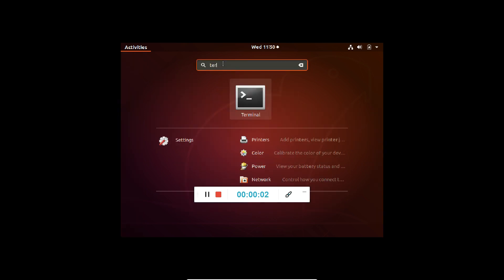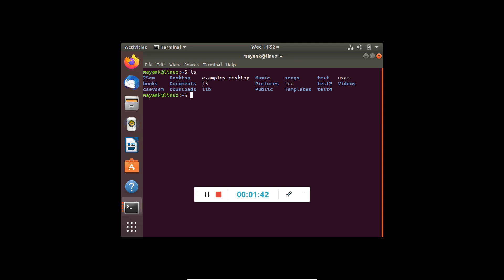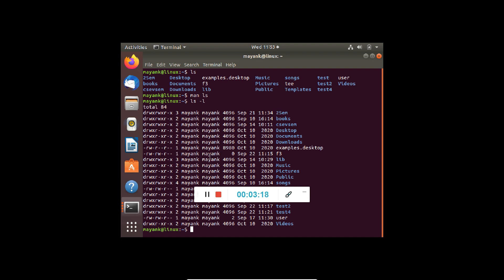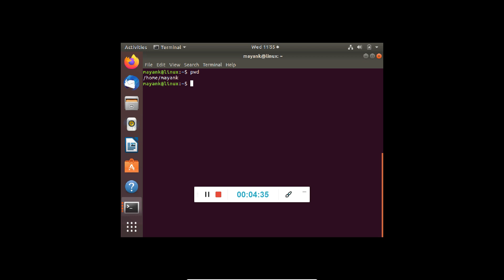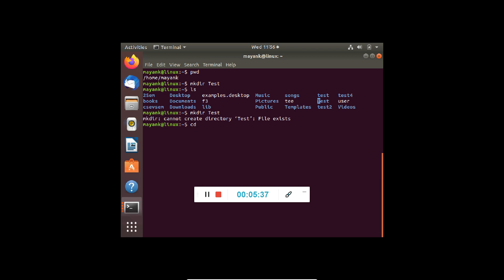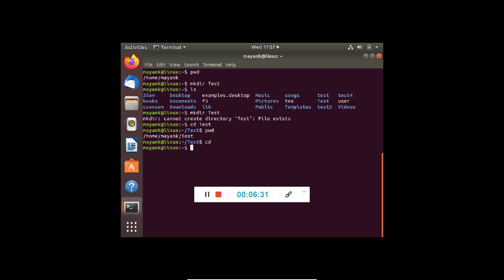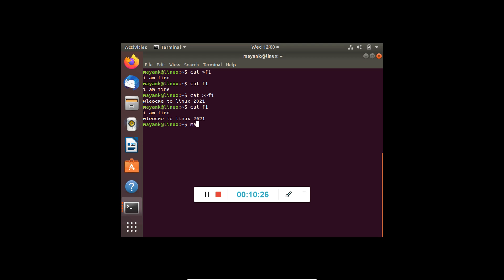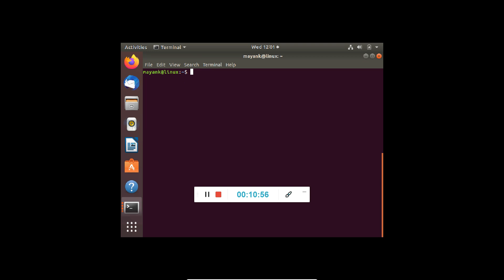Basics Command Part-1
Video explains commands like man , ls, cd, mkdir